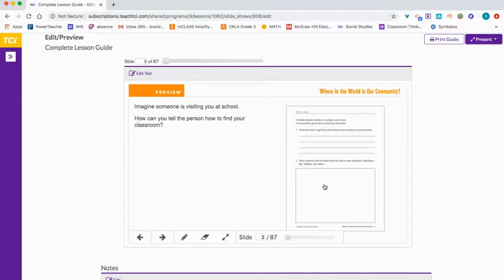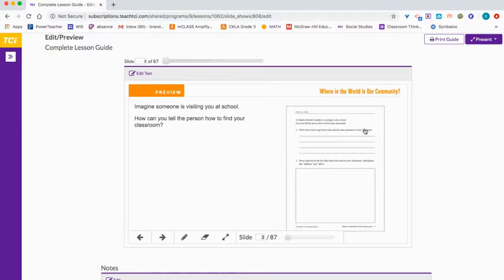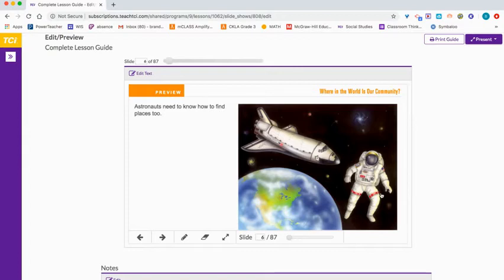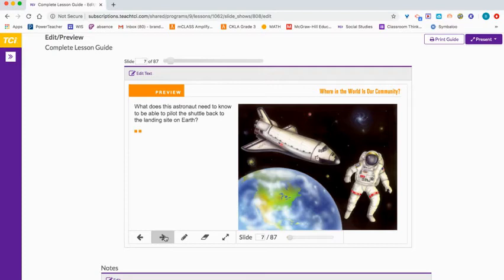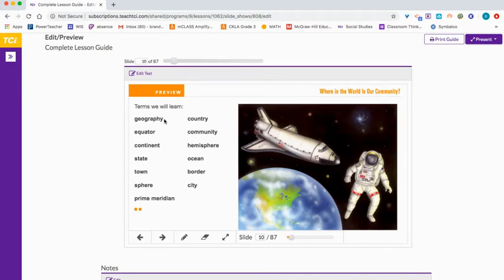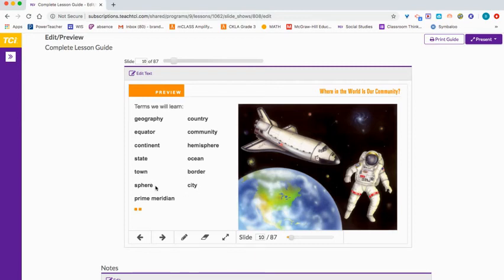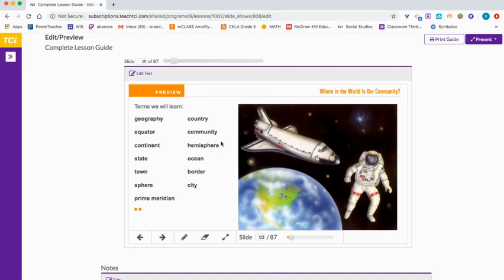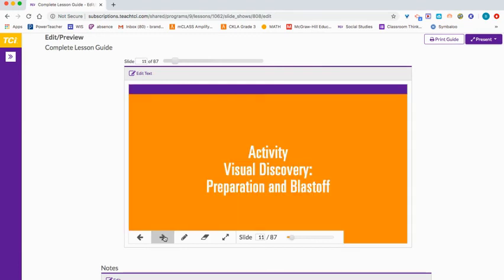SS. Lesson 1